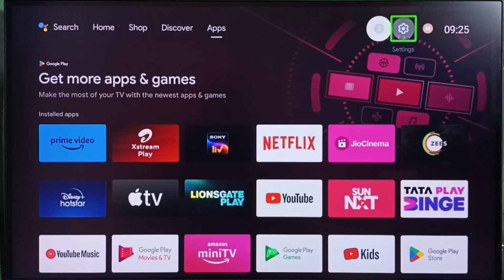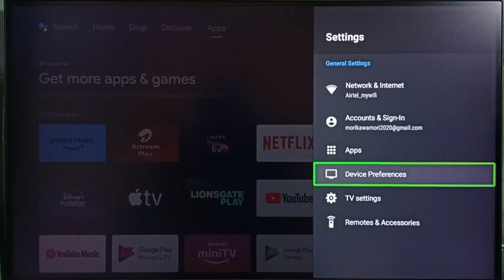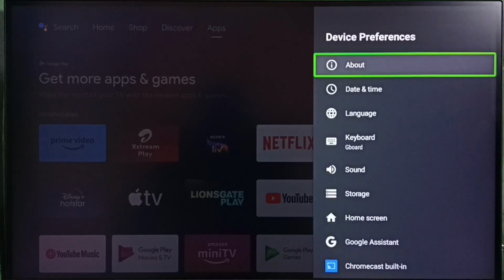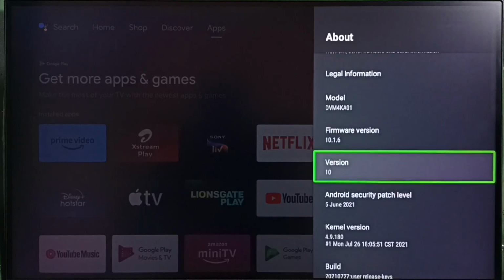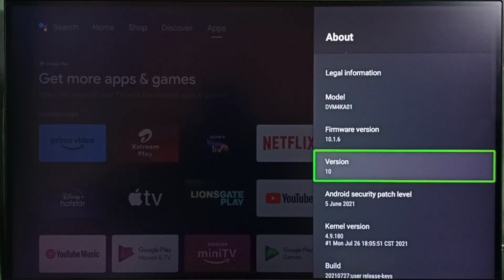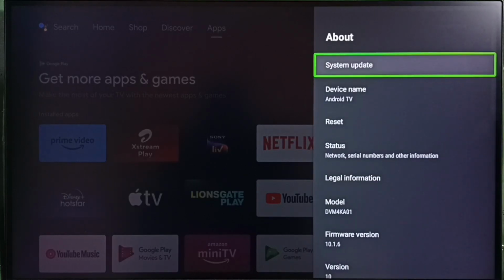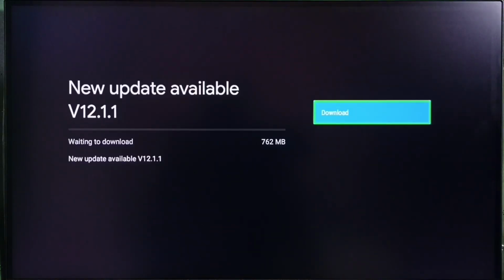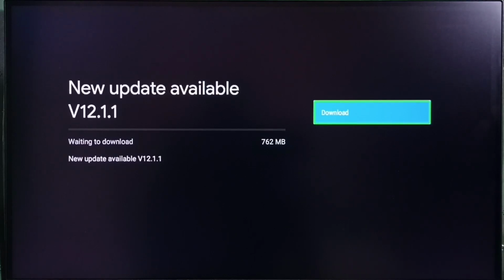How to Update IMPEX TV Software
How to perform a software update on your TV,
Steps to Install TV Updates & Firmware,
How to perform a software update,
Android, Android TV, Google TV, TV, Smart TV,
webox, fire tv os, tizen os